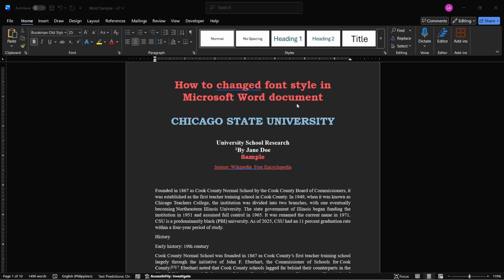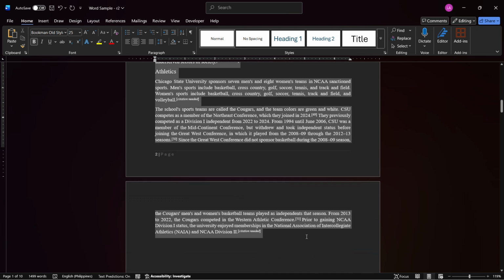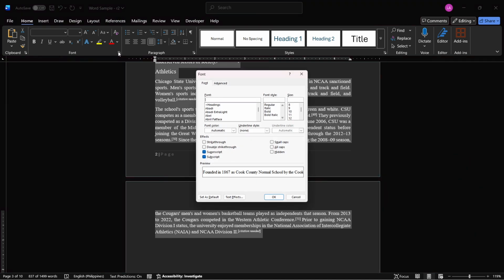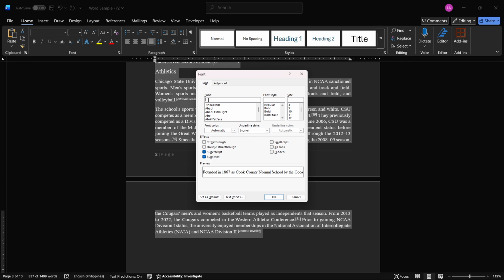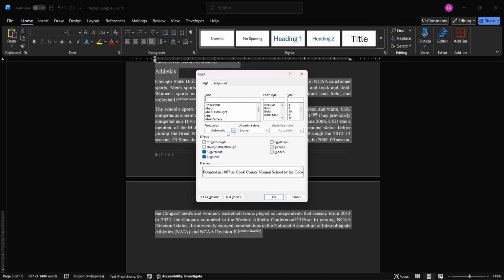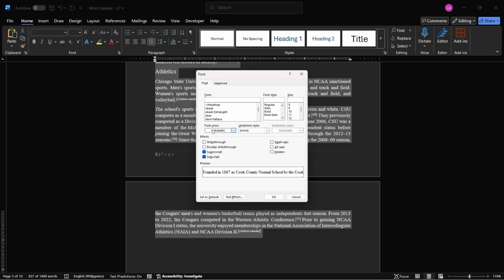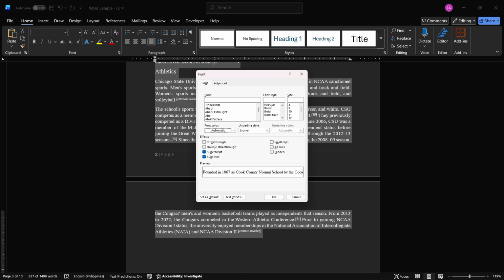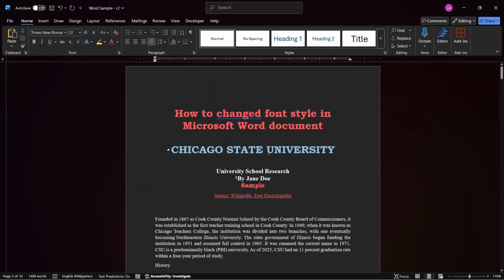How to Changed Font Style in Microsoft Word Document [2026 Guide]